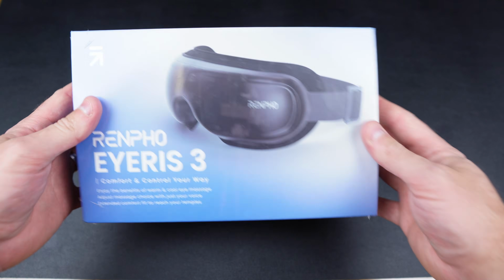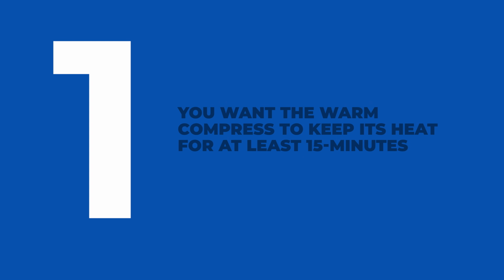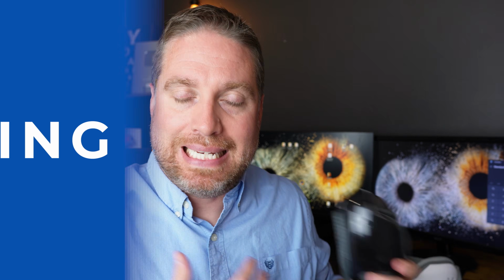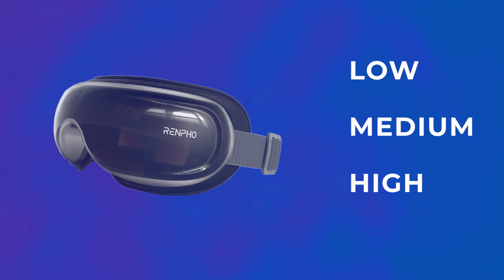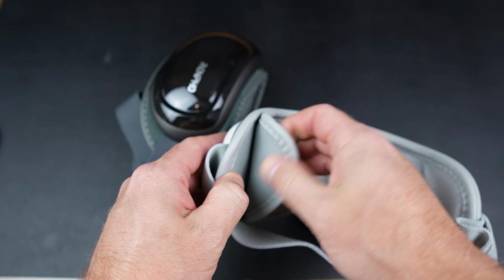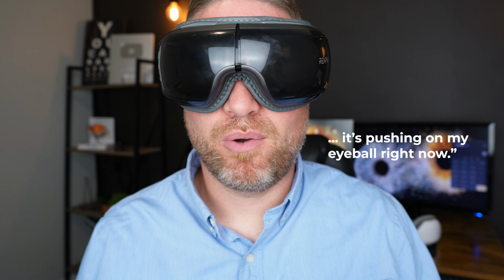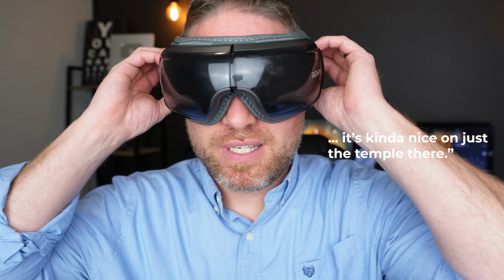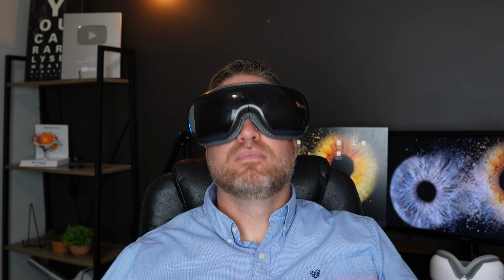Renpho Eyeris 3 Review - Is This A Better Dry Eye Mask?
Can the Renpho Eyeris 3 be more effective than the Eyeris 1 to help treat dry eyes with the warm compress? 👉Renpho Eyeris 3

MY FAVORITE WARM COMPRESSES
Electric Heat Mask
TearRestore Amazon
Tranquileyes XL Warm Compress

ADDITIONAL DRY EYE HELP

RECOMMENDED ARTIFICIAL TEARS
Optase MGD
Optase Intense PF
Biotrue Hydration Boost PF Bottle
Refresh Relieva PF bottle
Refresh Mega-3
Systane Complete PF Bottle

HYPOCHLOROUS ACID SOLUTION (help control bacteria overgrowth)
Avenova Lid and Lash (Amazon link)

This video is NOT SPONSORED, but this description contains affiliate links, which means that if you click on one of the product links, I may receive a small commission at no additional cost to you.

WHAT IS DISCUSSED IN THIS VIDEO
The Renpho Eyeris 1 fell short of being able to get warm enough to be effective for dry eyes.  It also had an eyelid massage that could potentially cause issues. Meibomian Gland Dysfunction (MGD) is one of the most common causes of dry eye.  One of the most common at home dry eye treatments is a warm compress and eyelid massage.  Renpho (and other brands) combine these into one mask plus some relaxation settings.   Warm compresses need to keep heat at a temp between 40-45 deggres Celsius for 15 minutes, and the eyelid massage should be very gentle to avoid additional eye problems.  Now, with the eyeris 3, can it get hot enough to be effective, and can you adjust the eyelid massager? as well.

0:00 Renpho Eyeris 3 warm compress
3:08 Eyeris 3 eye massager
5:17 Eyeris 3 additional options